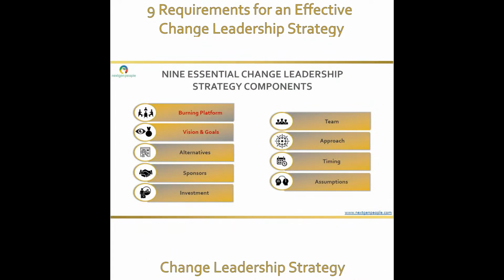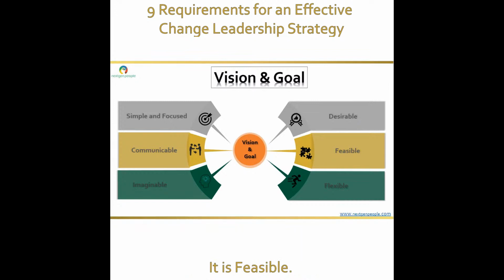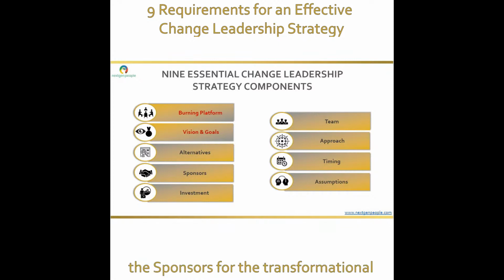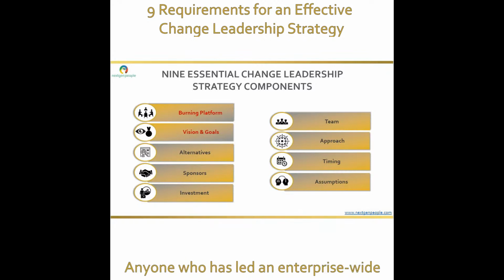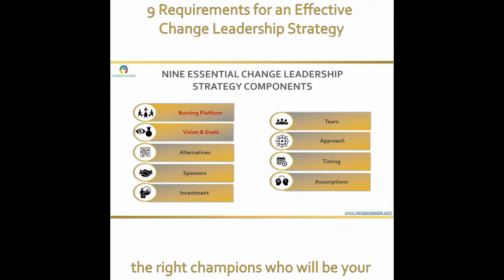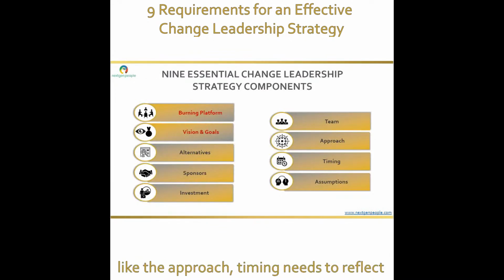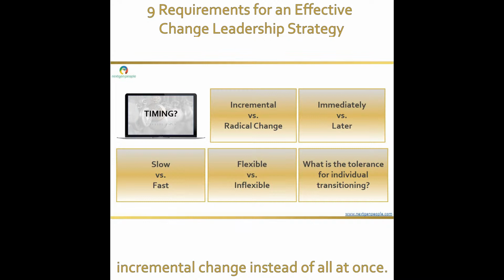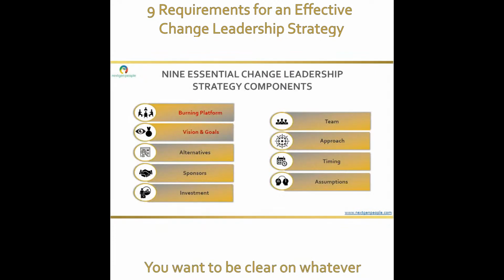9 Requirements for an Effective Change Leadership Strategy